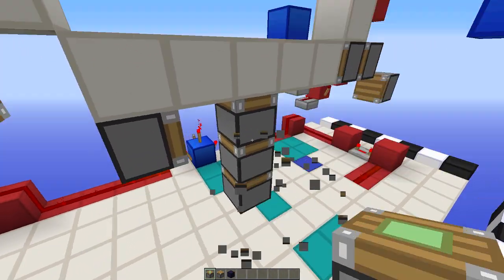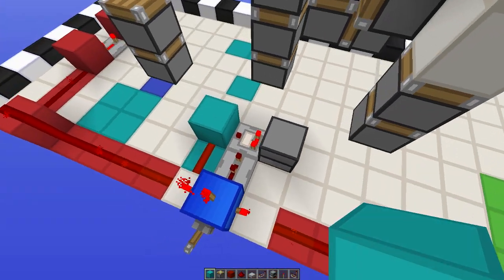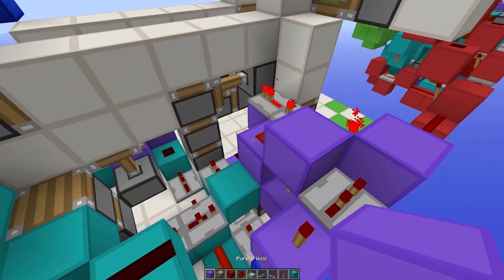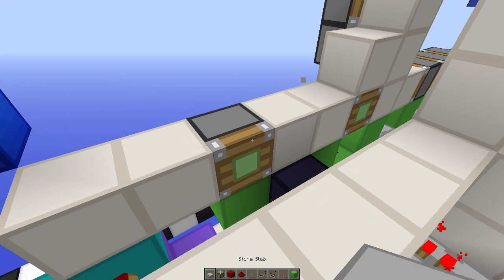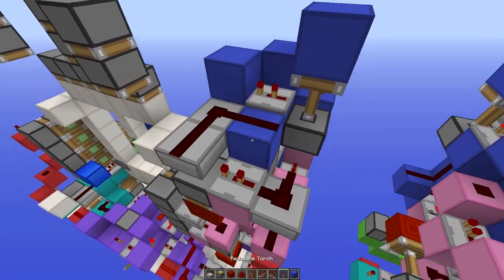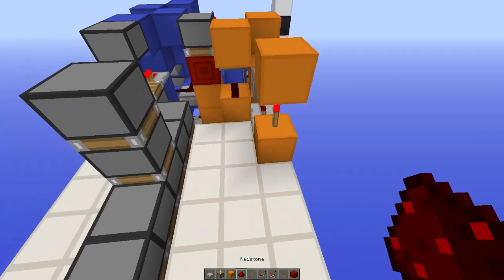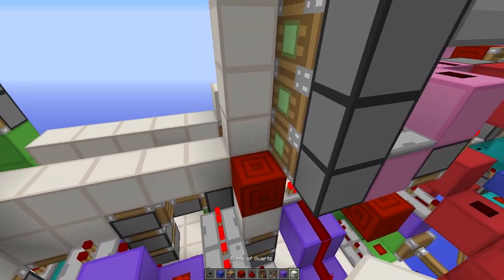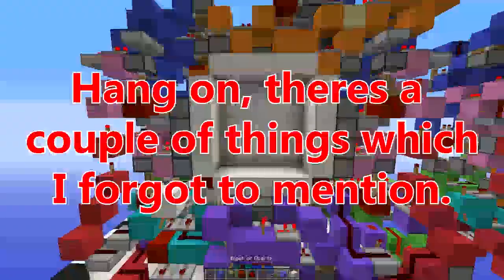[Tutorial] Incredibly Fast 5x5 Door - Opens in 1.4 Seconds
Tutorial on the 810-Block version: Coming soon on sidneys channel!

RedCloud is a private, whitelisted server. We are currently not accepting applications.

its very easy to use and comes with a lot of features and options!

Awesome Non-Laggy Redstone Server!!!

Enjoyed this video? Rate it!
Any Challenges? Whack'em in the comments!